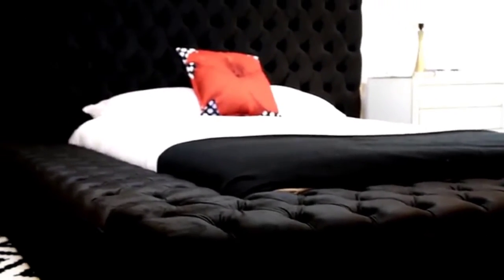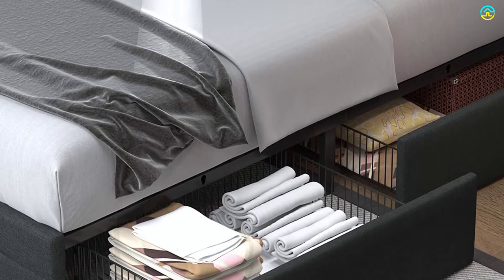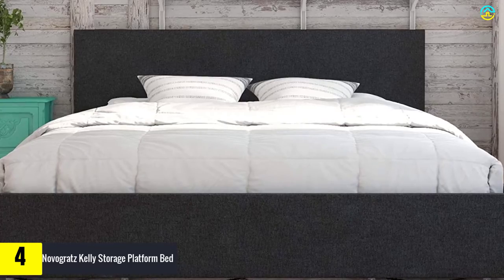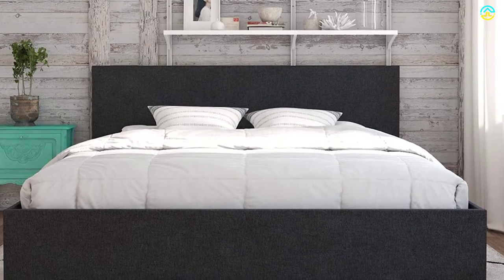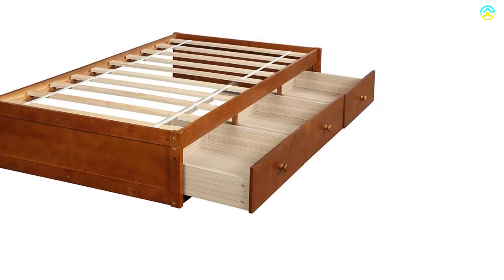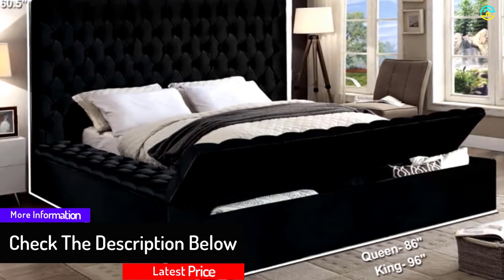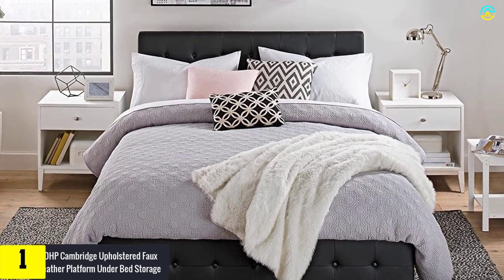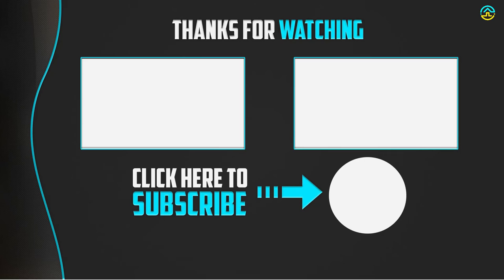✅ Top 5 Best Storage Beds 2022 Reviews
▶️ The Best Storage Beds We recommended  In This video

▶️ 5.  Allewie Queen Size Bed Frame With Storage

▶️ 4.  Novogratz Kelly Storage Platform Bed

▶️ 3.  Civil Furniture Wood Platform Twin Storage Bed

▶️ 2.  Meridian Furniture Bliss Collection Velvet Upholstered Bed

▶️ 1.   DHP Cambridge Upholstered Faux Leather Platform Under Bed Storage

➥ Prime Discounted Monthly Offering
➥ Try Twitch Prime
➥ Amazon Music Unlimited
➥ Try Amazon Home Services
➥ Kindle Unlimited Membership Plans
➥ Create an Amazon Wedding Registry

best storage beds 2021,best storage beds for small rooms,best storage beds full,best storage beds king size,best storage beds in 2021,best storage beds for 2021,Best Storage Beds 2021 Reviews,Top 5 Best Storage Beds 2021 Reviews,Allewie Queen Size Bed Frame With Storage,Novogratz Kelly Storage Platform Bed,Civil Furniture Wood Platform Twin Storage Bed,Meridian Furniture Bliss Collection Velvet Upholstered Bed,DHP Cambridge Upholstered Faux Leather Platform Under Bed Storage